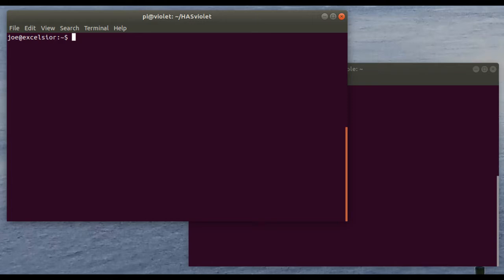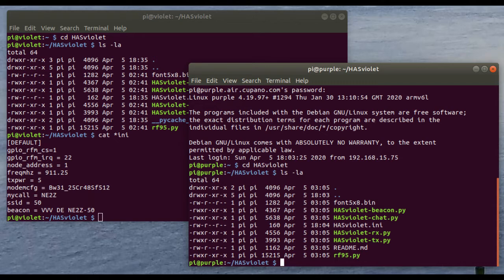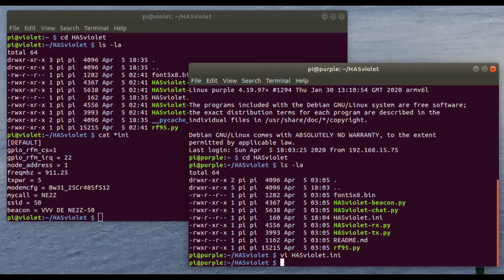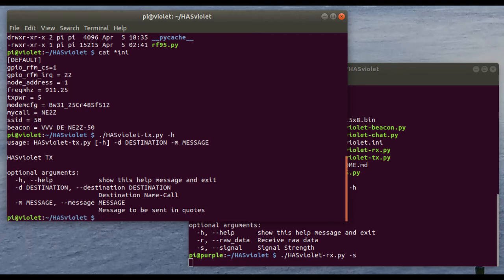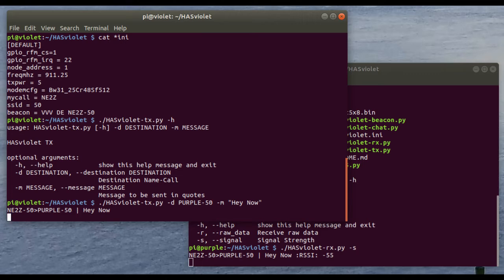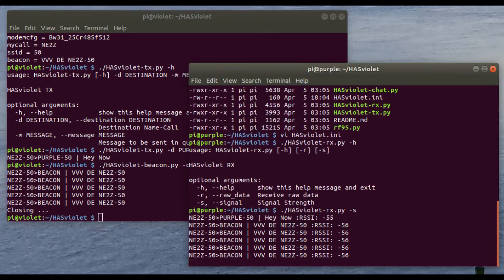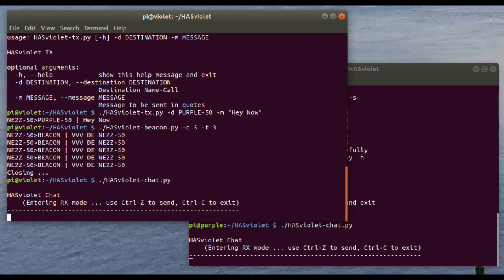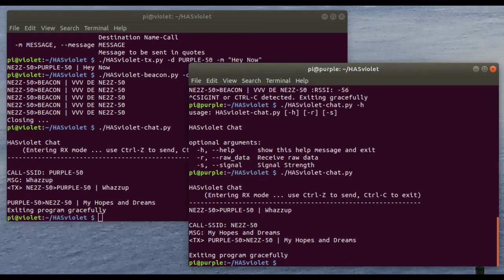HASviolet: Software & Talking about RX and TX and Chat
In this video , Joe NE2Z continues to share details about the HASviolet software package. He explains and demonstrates the standalone transmit (HASviolet-tx.py), receive (HASviolet-rx.py) and our basic chat (HASviolet-chat.py) function.

Please follow our project landing page, blog and video channel